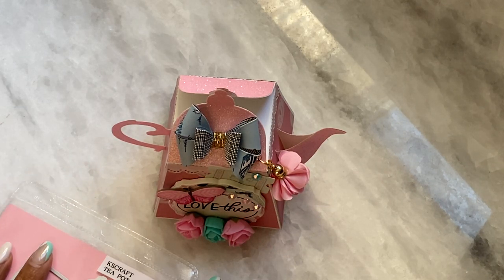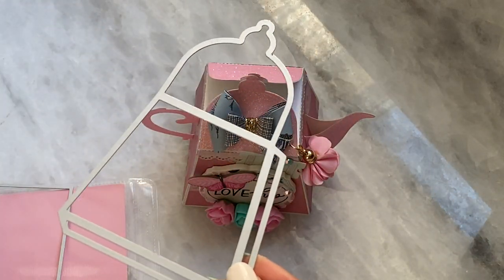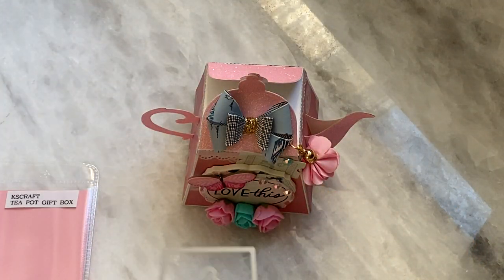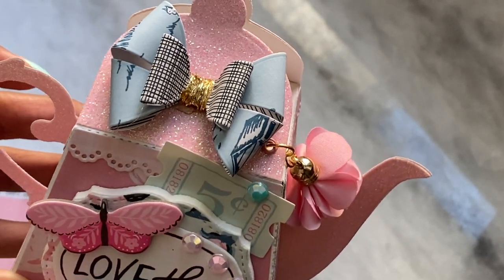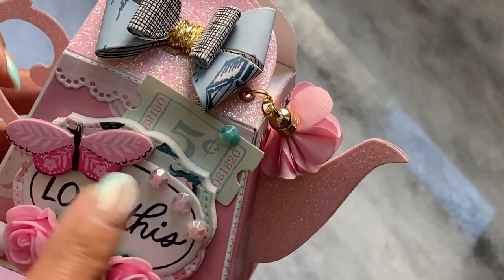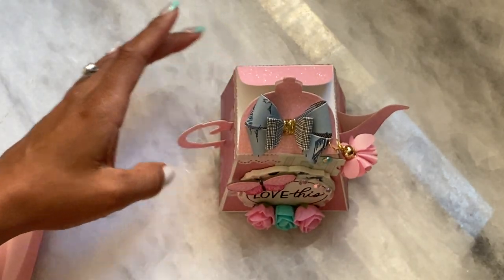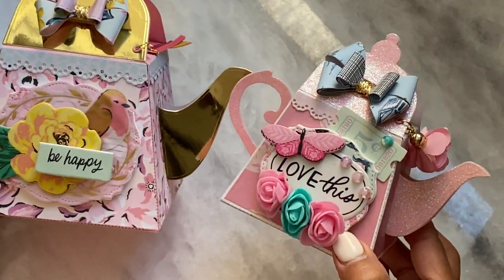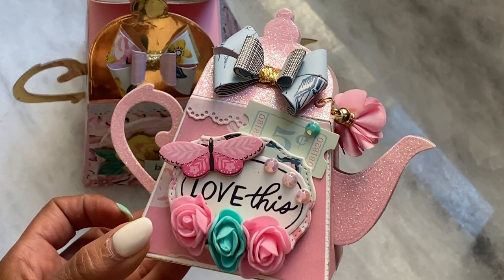PROJECT SHARE | 3D Teapot Gift Box | Small Version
**Highly Recommend**

Other Items you may like:
12x12 Craft Plastic Sheets / acetate
Victor Ruler / 18in

 Mailing Address
Sprinkled With Paper, LLC
Erica Fields
5200 Dallas Highway
Suite 200-246